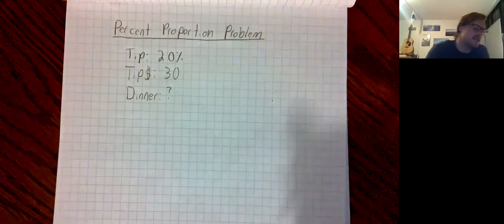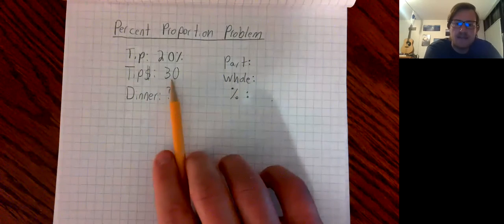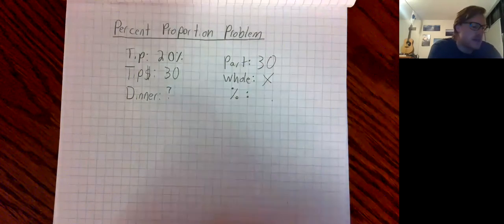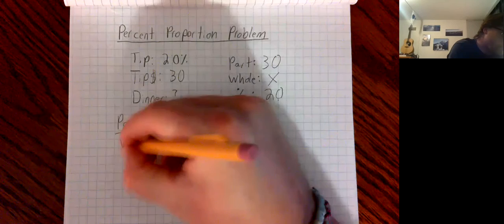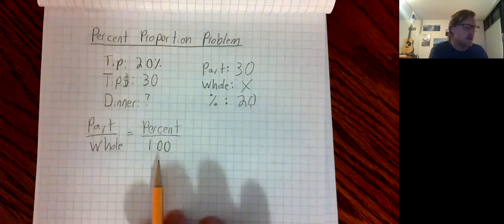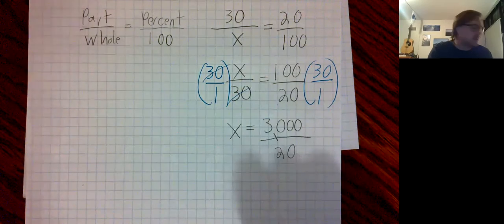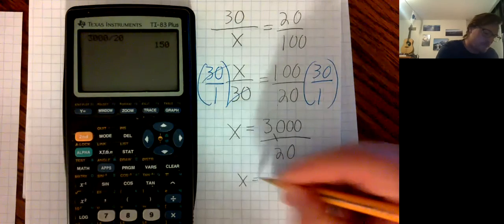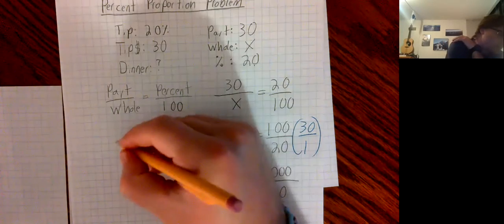Percent Proportion Problem